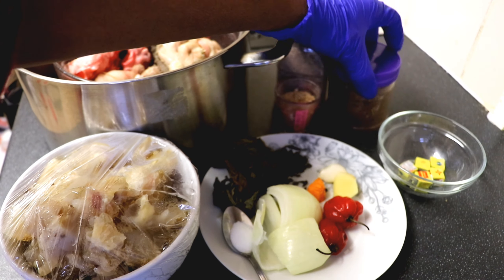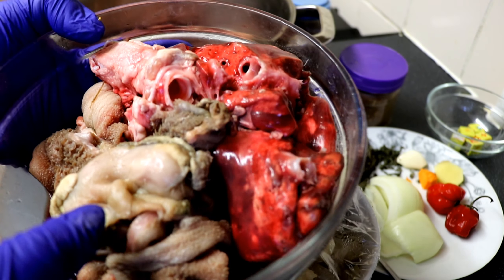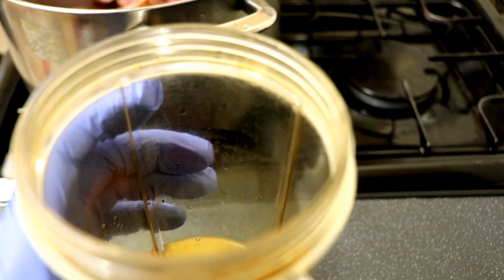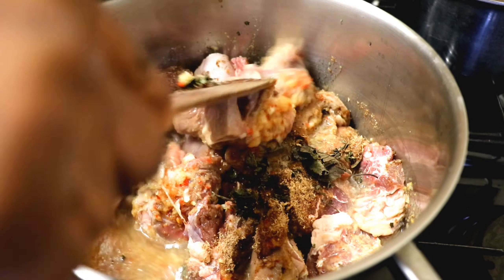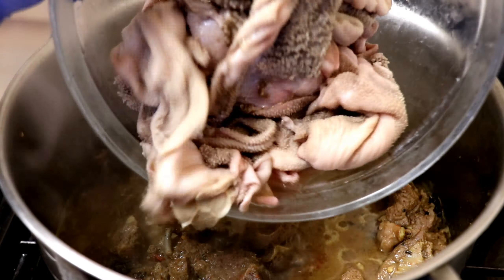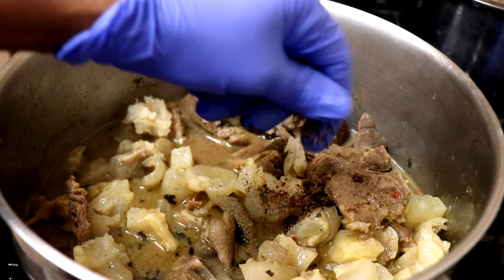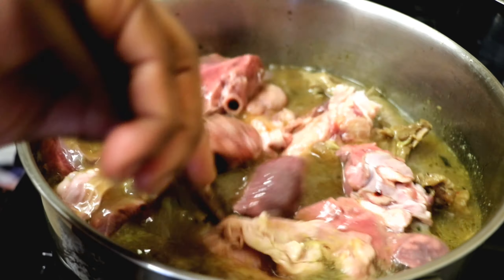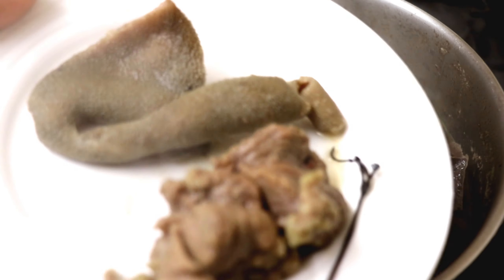HOW TO COOK NIGERIA ASSORTED GOAT MEAT Pepper SOUP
Assorted Goat meat pepper soup how to make goat meat pepper soup

Recipehttps: //youtu.be/TgSkS53CrjQ

 Assorted goat pepper soup is very good during cold and on this video I shared how to make  goat meat pepper soup, to make nigeria pepper soup you can use goat meat or any meat. Assorted goat meat pepper soup is a made with goat meat and all the part of goat meat .

Ingredients:

Meat

Ginger

Garlic

Turmeric

small onions

Hot red pepper /ate rodo

Scent leave

Maggi cube

Nutmeg seed(blended)

Ehu seed (blended)

Dry mill

Half a liter of water
Before you start wash and cut the meat you can use basil leave or scent leave, wash and tear them up with your fingers into small pieces. You can use